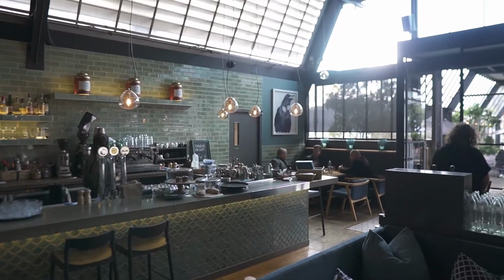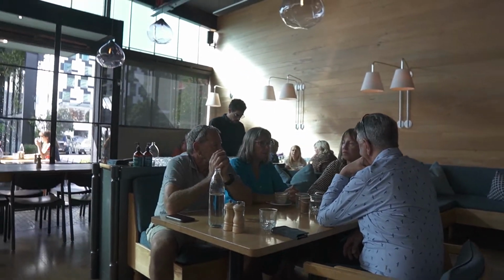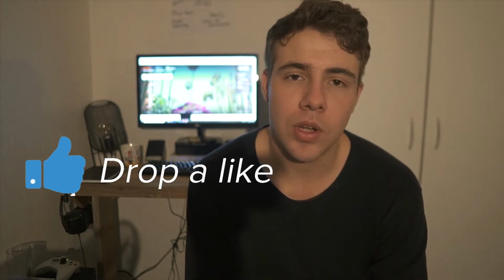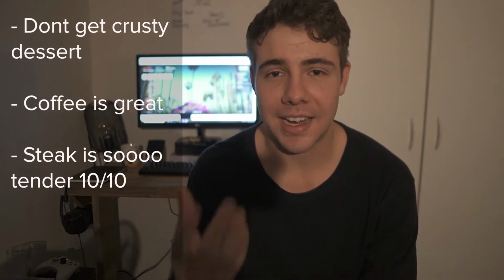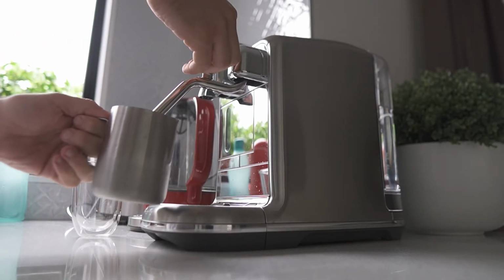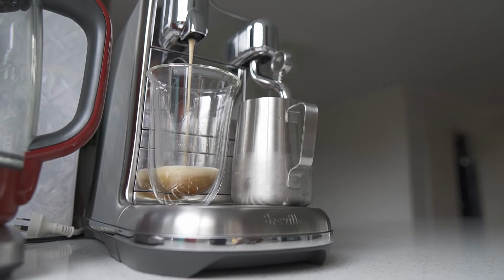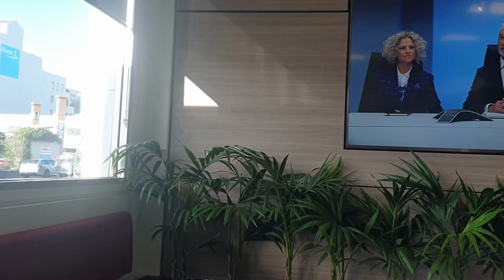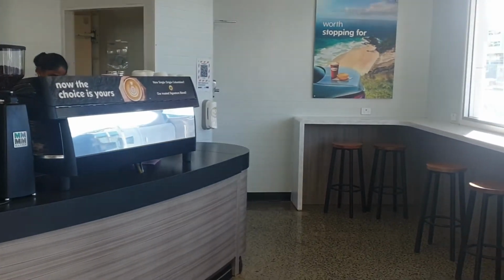Finding The Best Cafe In The World - New Zealand ep 1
I've started a weekly series where I explore the best coffee I can find all over New Zealand and eventually the world.
Today we checked out:
Odettes Eatery - Auckland CBD
BP Station
Breville Nespresso the Creatista Pro

The ratings were mixed but overall I enjoyed each thoroughly.